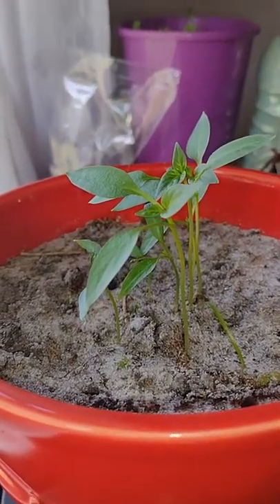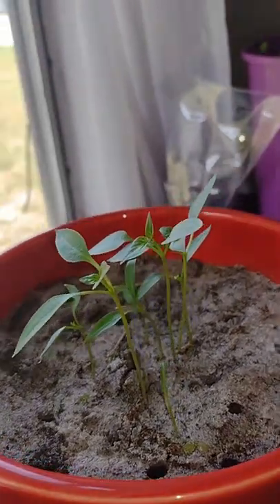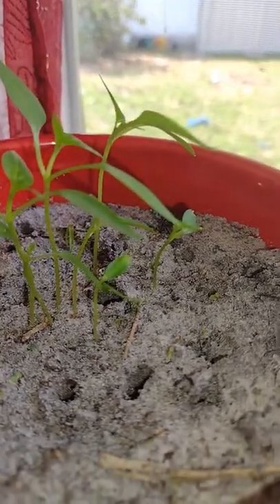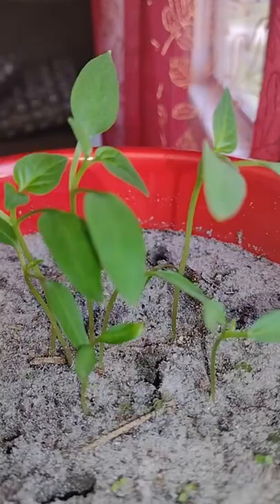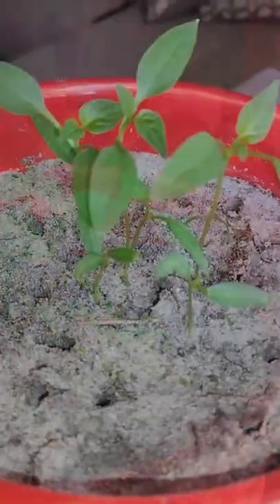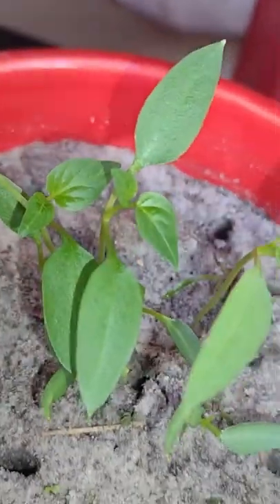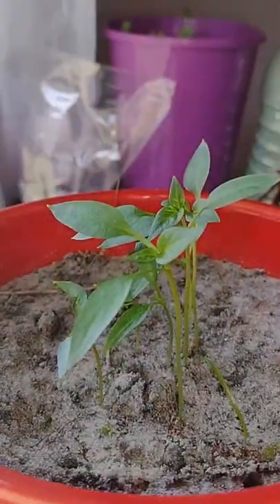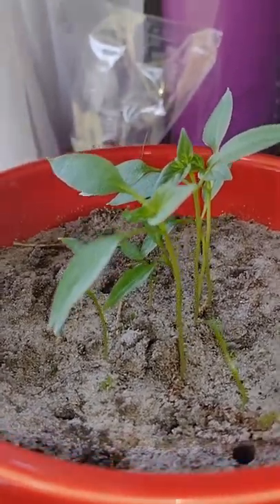Growth in the Vegetative Stage | Indoor Bell Pepper Experiment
We are seeing some growth in the vegetative stage for these sweet bell pepper plants with their true leaves growing quite well. However, there are two of the plants that seem to be not growing nearly as well. I'm thinking of culling them from the indoor bell pepper experiment but we shall see. I'll give them another week or so. Do you think we should cull the low performing bell peppers out of the experiment or should we see what happens? What do you think?

Overall, the experiment is outperforming the previous experiment and its well on its way to succeed. Yet, there is a concern when the plants get larger, will the pot be too cramped for them? Will they be able to produce any peppers at all? We shall see.